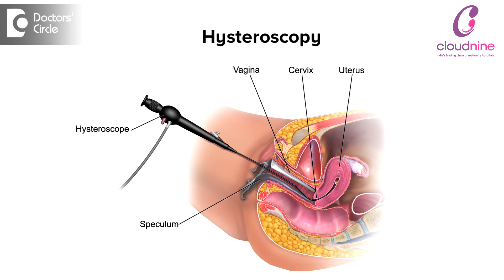Tests required to manage abnormal uterine bleeding - Dr. Mukta Nadig of Cloudnine Hospitals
Before giving a list of the diagnostic tests to a woman I would lay emphasis on a careful history taking and a detailed physical examination which would involve a general and a local examination. A meticulous history taking can give us insight into many causes of the abnormal bleeding such as coagulopathy which would give us frequent episodes of gum bleeding, frequent bruising, surgery related bleeding and also a family history of unusual bleeding. In physical examination the general we will find patient who is obese pursued with lot of acne and would direct us towards the diagnosis of Polycystic Ovarian disease. In local examination we would look for any growth which could be benign or malignant in the cervical area which would point to a cervical malignancy. After having done a detailed history taking and careful examination then we go to the tests which are ordered to the patient. These would include certain lab test i.e. the complete haemogram, a coagulation profile, if needed a thyroid profile and hormonal profile to confirm the diagnosis of polycystic ovaries. After doing the tests the imaging test are very important. You can reach the diagnosis of the structural causes of abnormal uterine bleeding. The imaging tests are the basic pelvic ultrasound which will tell us about the uterus, the adnexa and the endometrial thickness, a 3-D ultrasound which will give us a more details about the myomas, and the intracavitory lesion. The Doppler Ultrasound will pick up the AV malformation and the details of the malignancy. In this we are also helped by MRI and saline infusion sonography. Hysteroscopy will also be a very helpful diagnostics tool in this manner. Endometrial sampling is mandatory in a woman aged 40 years and above to rule out malignancy and also below 40 years if the endometrial thickness is 12 mm or above.